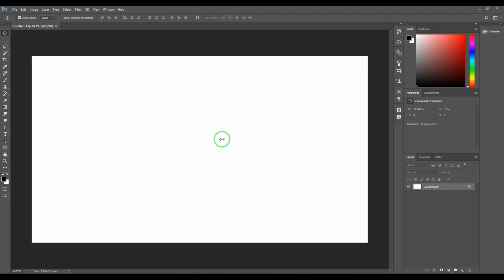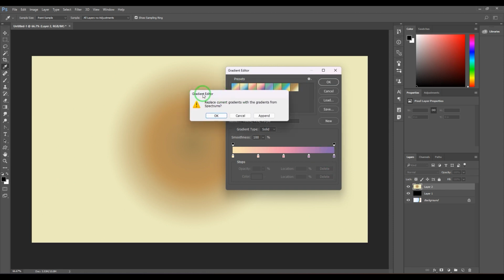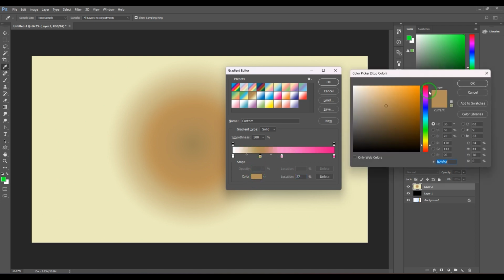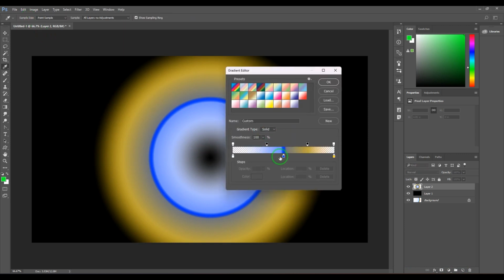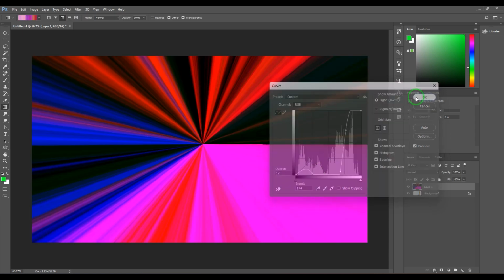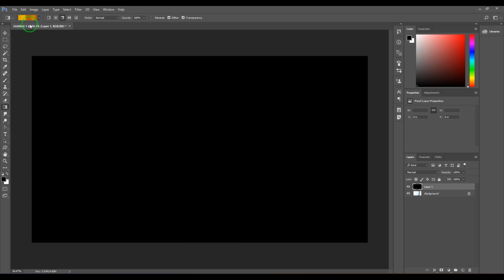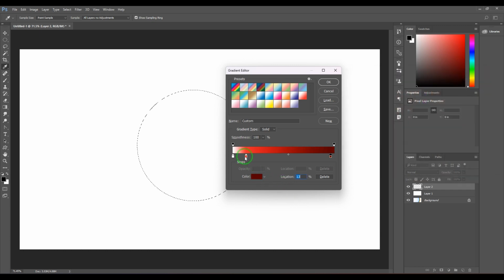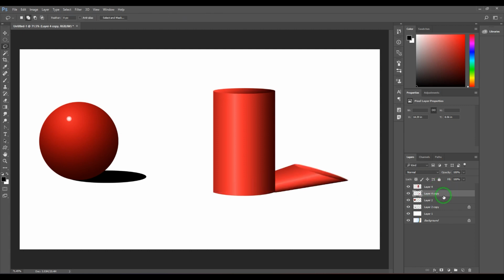Gradient Tool in Adobe Photoshop - All Options explained - Beginners guide tutorial.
In this tutorial, we’ll explore the Gradient Tool in Photoshop, which is a fast and easy way to create gradual changes of color and light across an image. We’ll cover the basics of how to use the tool, including how to create different types of gradients, how to apply a gradient fill, and how to customize your own gradient presets. We’ll also provide some tips and tricks for using the Gradient Tool effectively in your designs.

Photoshop, Gradient Tool, Gradients, Design, Tutorial, Beginner’s Guide